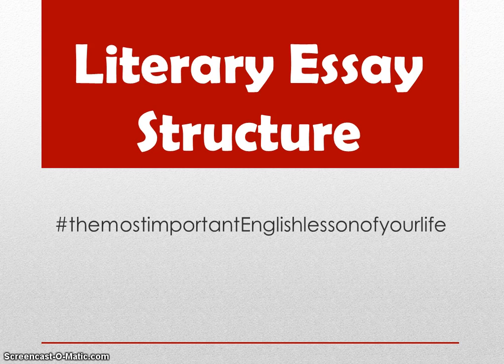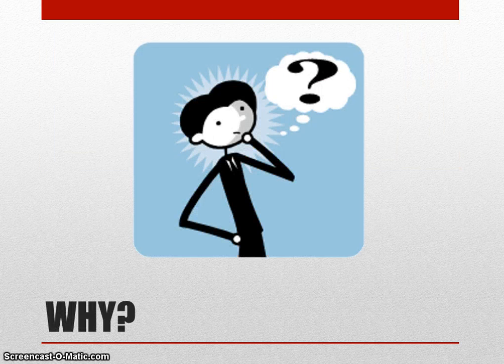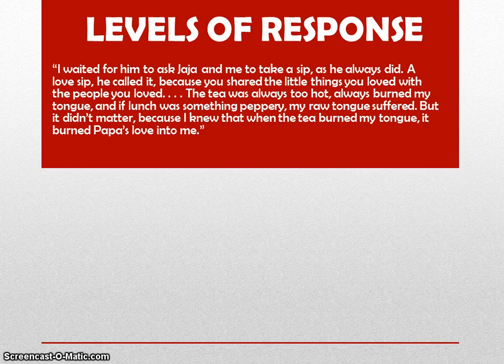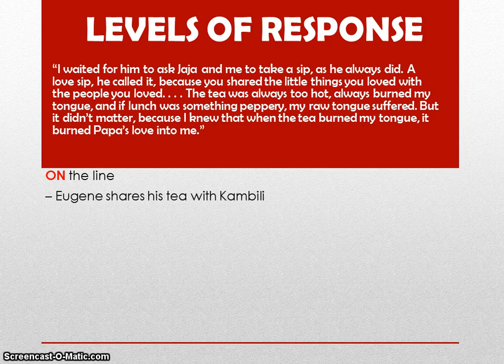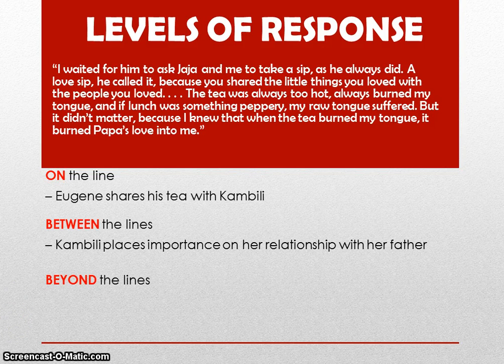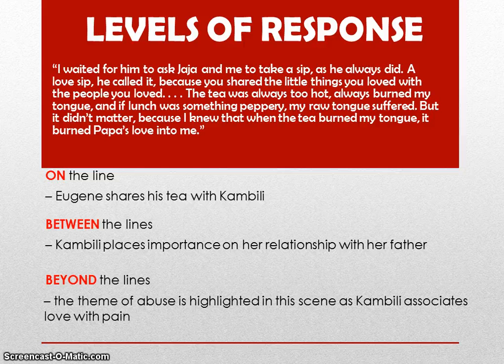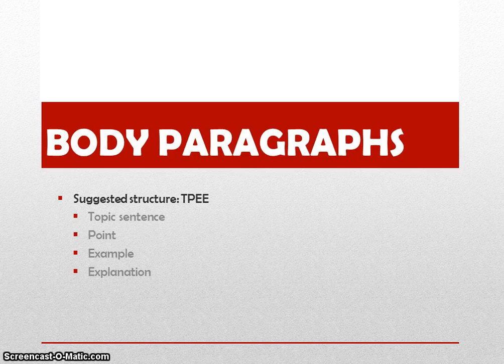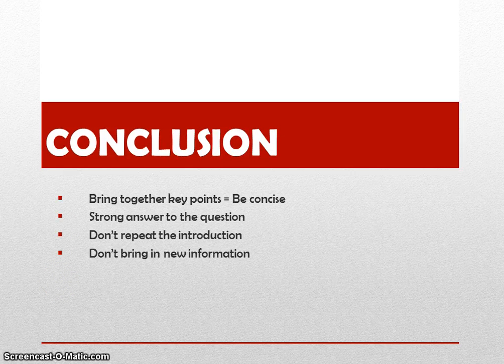Writing Skills - Essay Structure 1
A tutorial on how to structure an essay in response to literature.